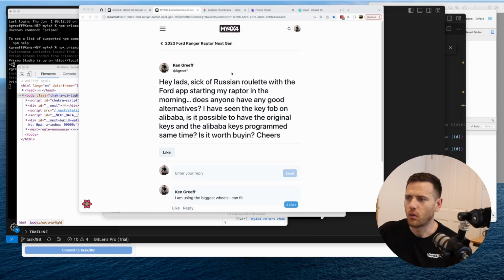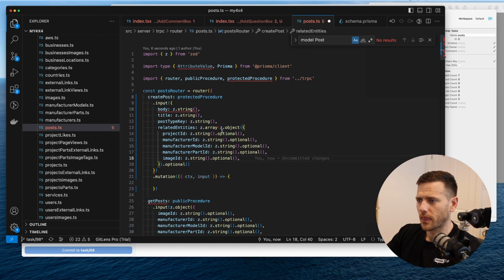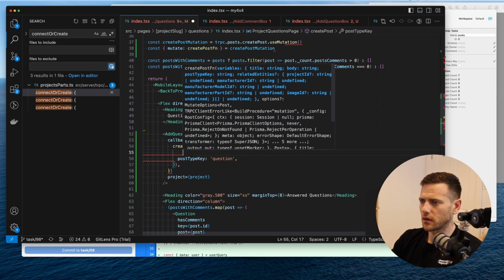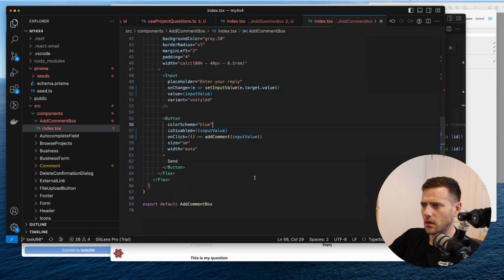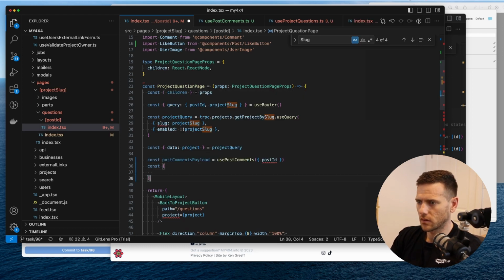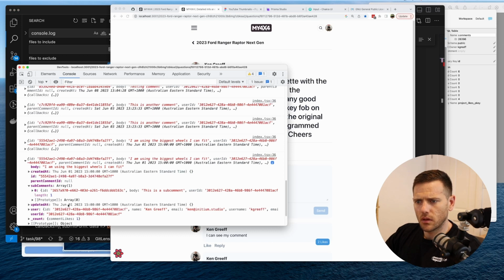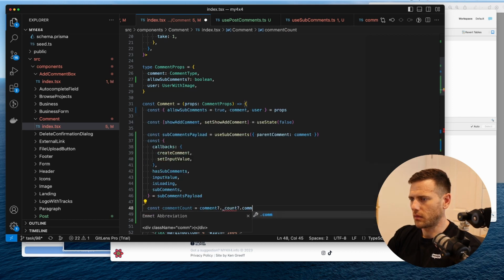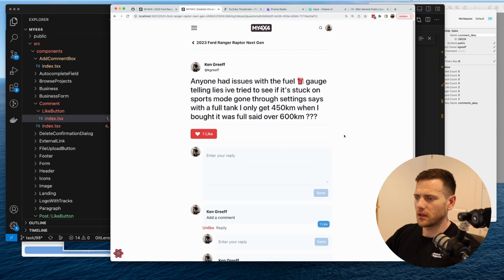Adding Functionality Logic to Question and Answers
During this episode, we implement the logic for the questions and answers feature.

This includes the ability to create a question, like and unlike the question as well as leaving comments. Once a comment has been created it can also be liked and unliked as well as leaving a sub comment.

We add the Trpc endpoints to facilitate this as well as creating the required components.